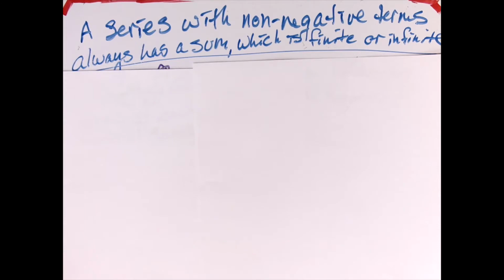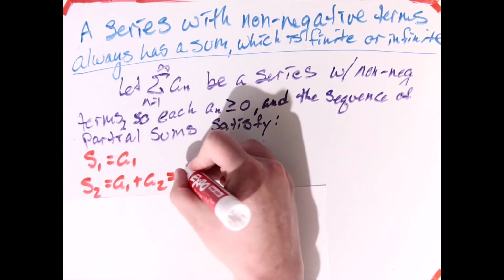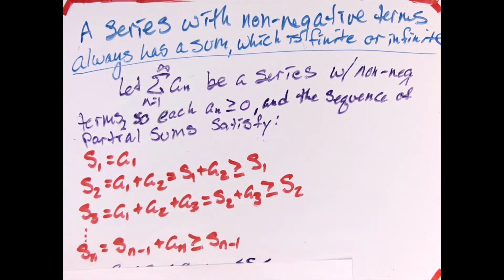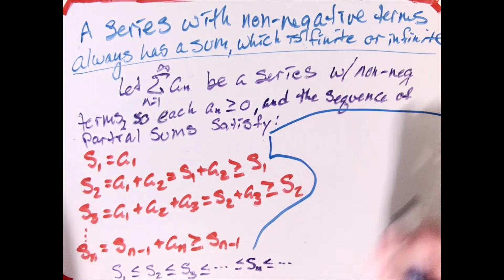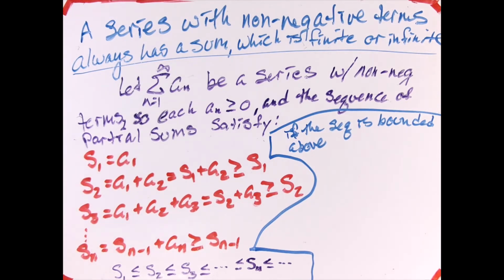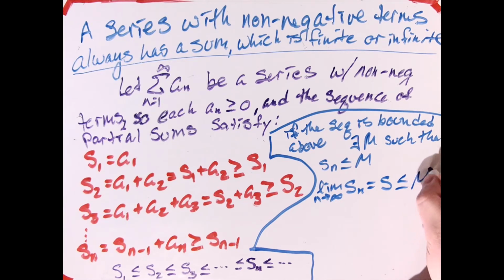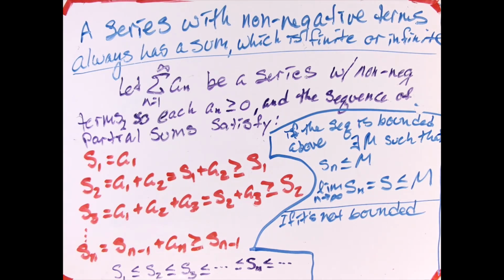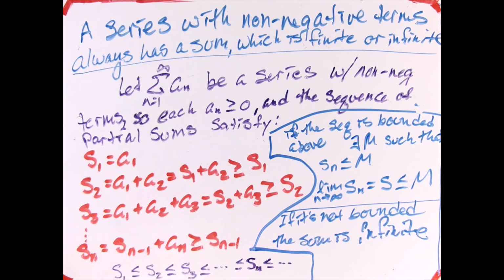Sum of a Series with Nonnegative Terms